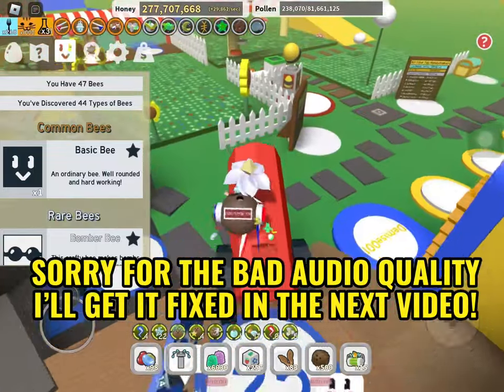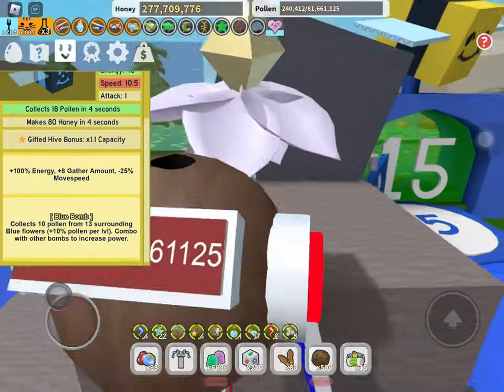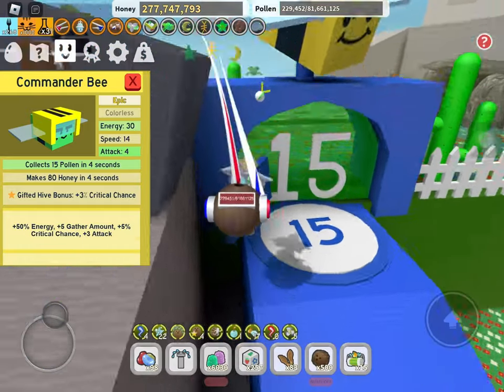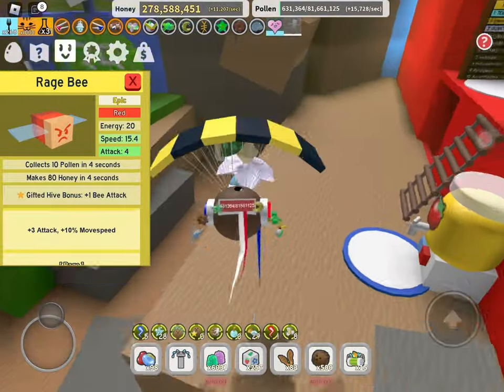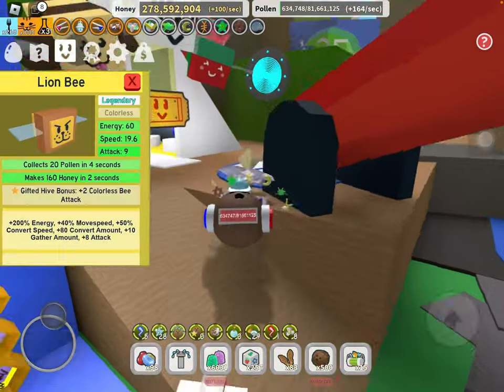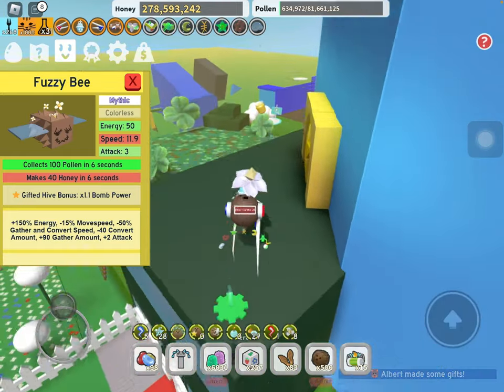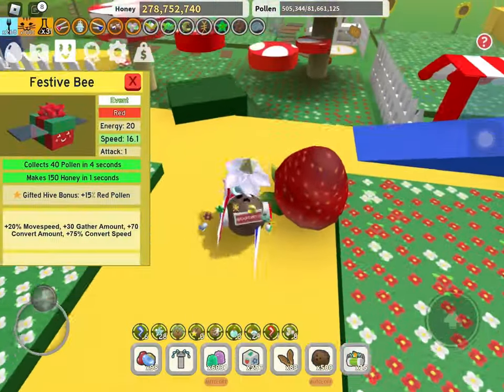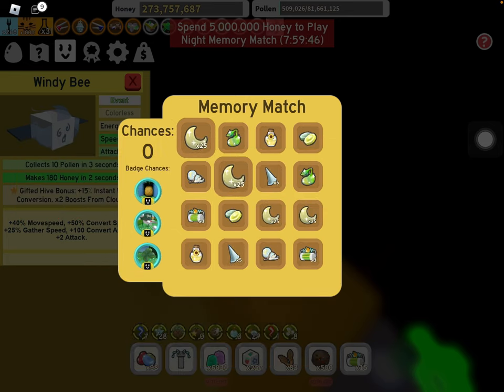The ONLY BEE GUIDE You Will Need for Bee Swarm Simulator 2024 | Roblox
Which bees are useful in BSS? Or which bees should you have in your hive? I tackle all about the bees needed in Roblox Bee Swarm Simulator in this video.

NOTE: Apologies once again for bad audio quality since it is my first time having my voice here in a video!